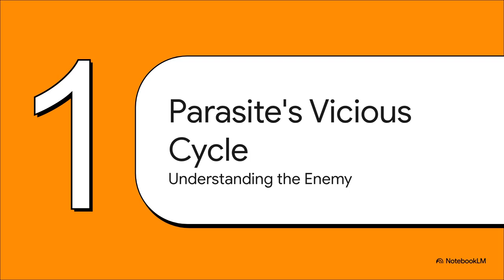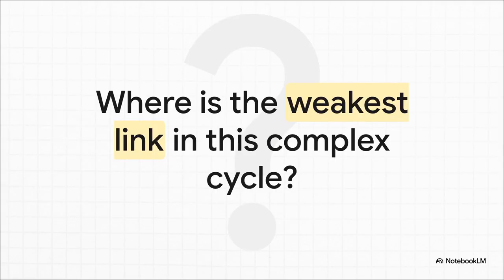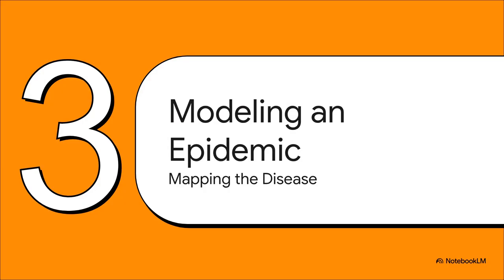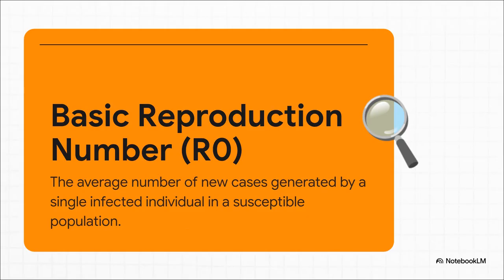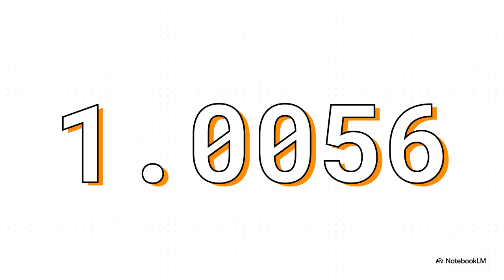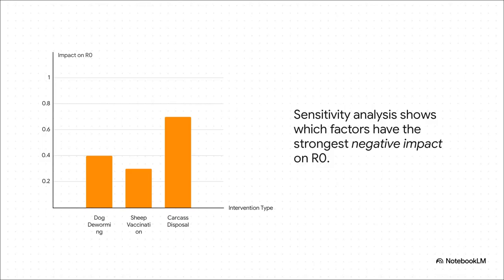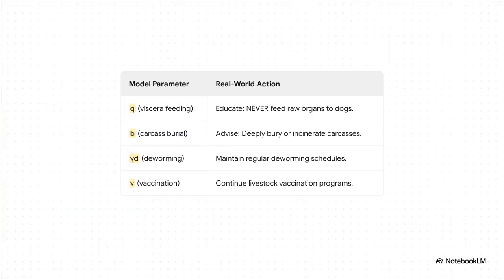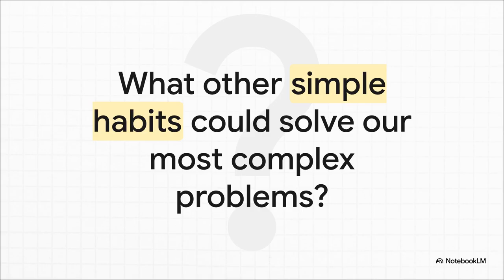The Parasite, Model, & Cure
Stay up to date with the latest veterinary news, research, and insights from around the world! 🐾🐕🐄🐈

Your support allows us to create more high-quality content for veterinarians, students, and all animal health enthusiasts. 💙

Together, we’re building a community passionate about veterinary medicine and animal health. 🌍🐾